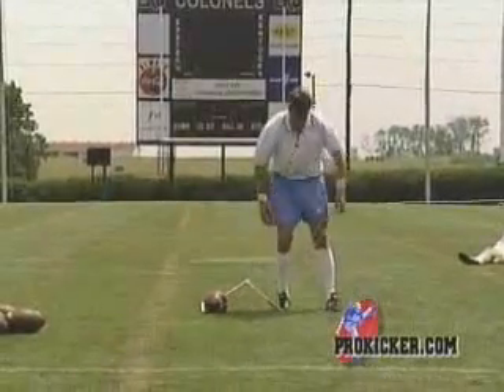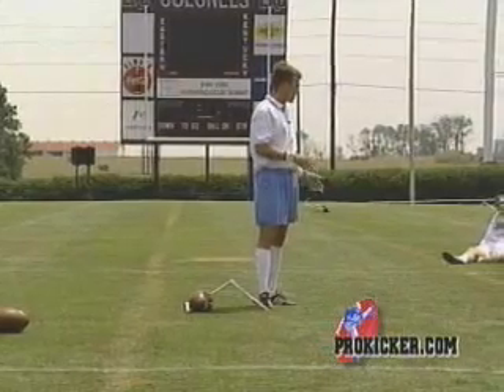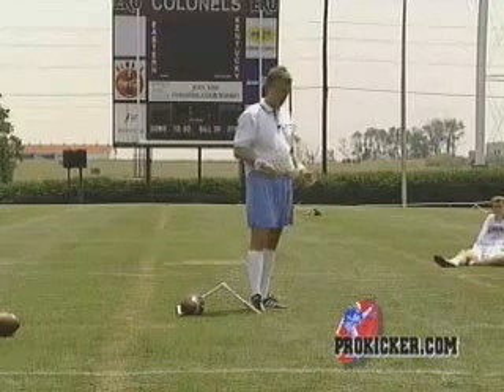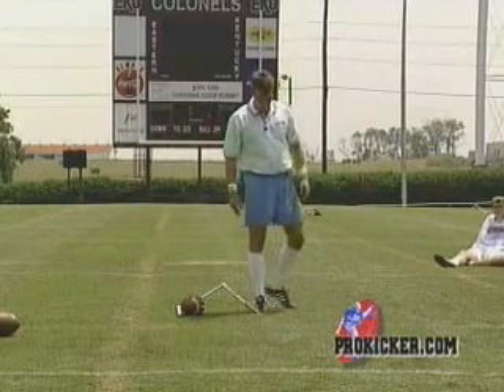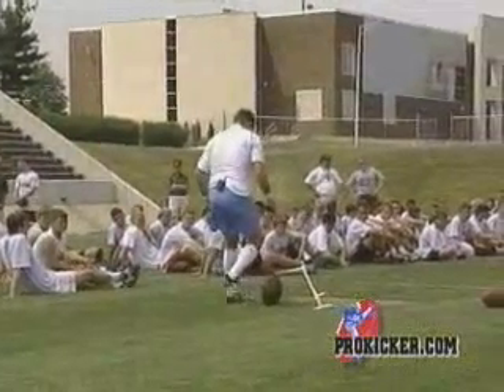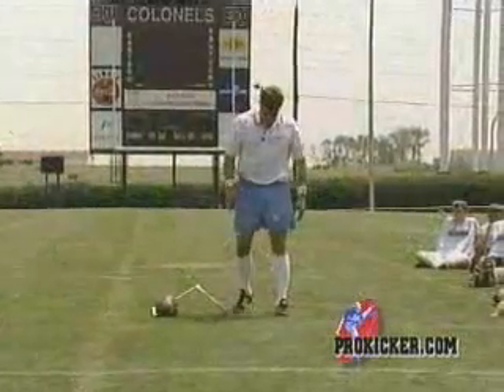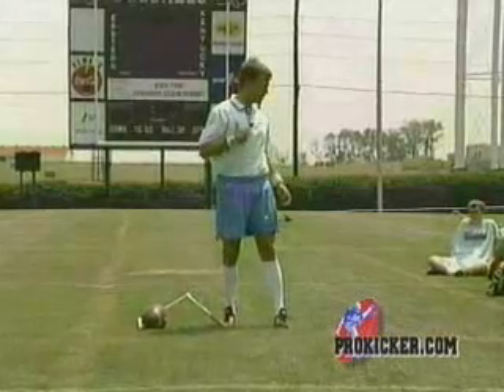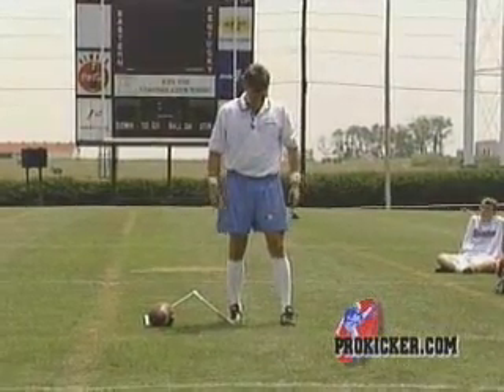Kicking Camps - Soccer Style Football Kicking Camps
Prokicker.com Academy instruction for the proper alignment for soccer style kicking a field goal.